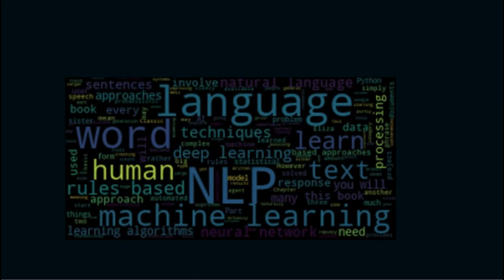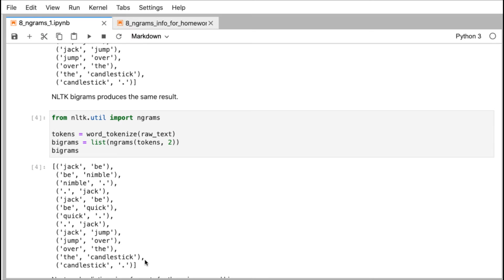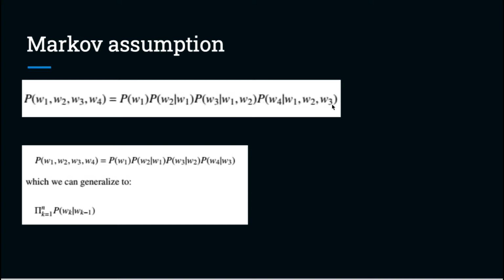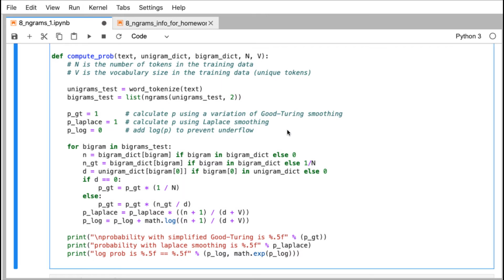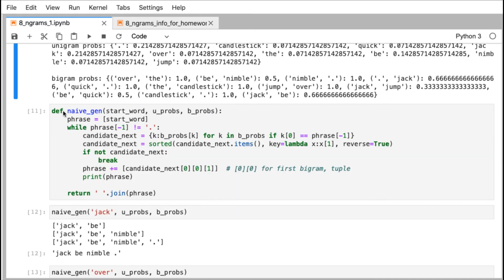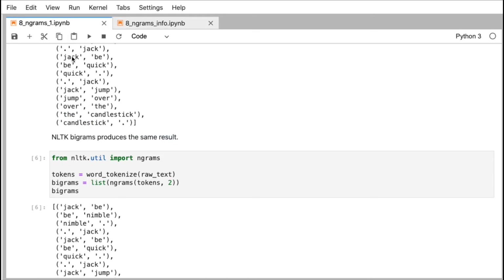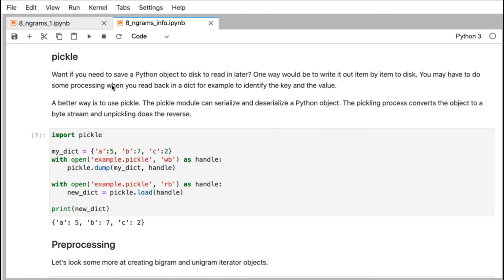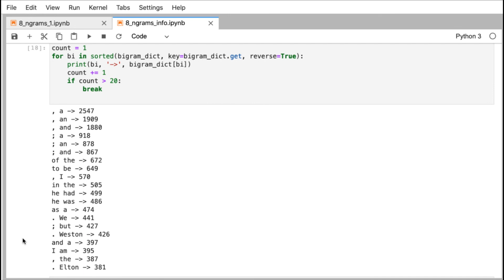nlp08 - ngrams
Creating and using Ngram language models